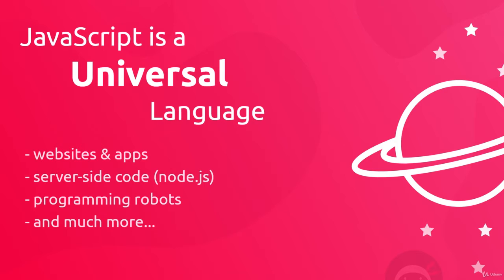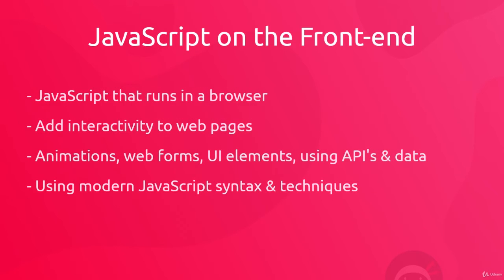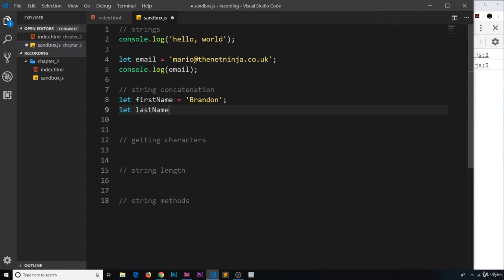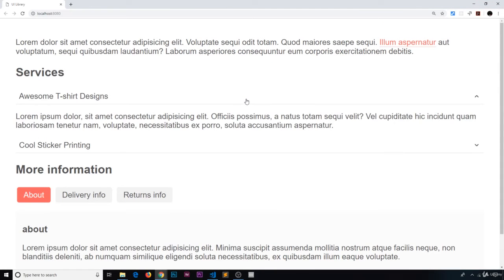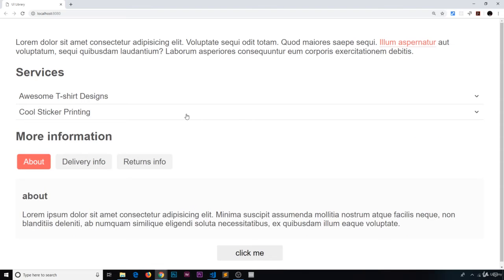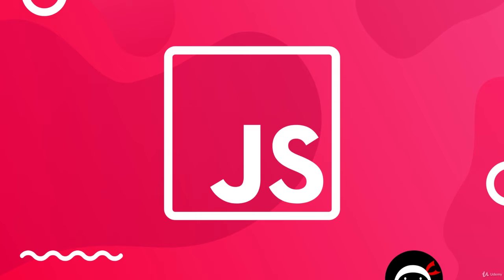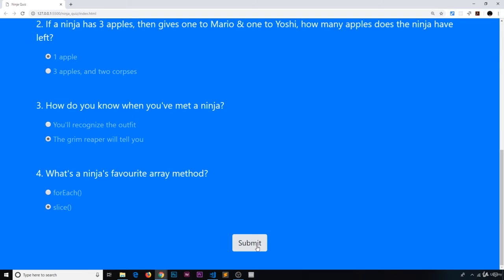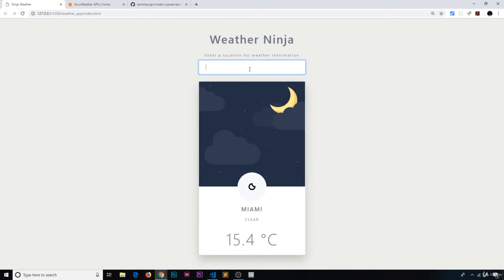Modern JavaScript (from Novice to Ninja) - learn JavaScript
What you'll learnLearn how to program with modern JavaScript, from the very beginning to more advanced topicsLearn all about OOP (object-oriented programming) with JavaScript, working with prototypes & classesLearn how to create real-world front-end applications with JavaScript (quizes, weather apps, chat rooms etc)Learn how to make useful JavaScript driven UI components like popups, drop-downs, tabs, tool-tips & more.Learn how to use modern, cutting-edge JavaScript features today by using a modern workflow (Babel & Webpack)Learn how to use real-time databases to store, retrieve and update application dataExplore API's to make the most of third-party data (such as weather information)
Hey gang, and welcome to your first step on the path to becoming a JavaScript ninja! In this course I'll be teaching you my absolute favourite language (JavaScript!) from the very beginning, right through to creating fully-fledged, dynamic & interactive web experiences.We'll cover all the basics to get you up-and-running quickly, before diving in to some of the really fun stuff like web-page manipulation, creating interactive forms, popups & other cool effects. Along the way we'll be using the latest additions to the JavaScript specification (ES6, 7 & beyond) and maintaining good coding standards to keep our code clean and effective!Once we master the basics, we'll dive into several real-life JavaScript projects, including an interactive quiz, a weather app, a real-time chat application and a small UI library you can use in all your future projects!We'll also take a look at some more advanced topics - object oriented programming, asynchronous code, real-time databases and much more. Finally, we'll be setting up a modern work-flow using Webpack & Babel, so that by the end of this course you'll be no less than a black-belt JavaScript developer with a lot of coding techniques in your tool-belt.Speaking of ninjas, I'm also known as The Net Ninja on YouTube, where you'll find hundreds of free coding tutorials, so feel free to pop by to say hello :).
this is the best JavaScript course. you can download and watch for free after enroll.